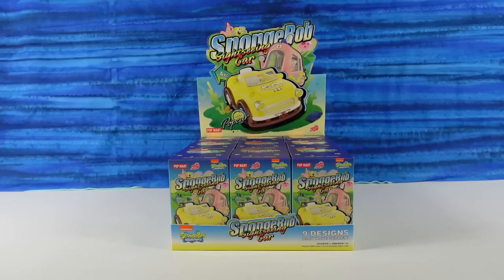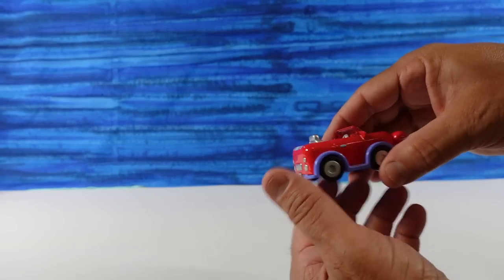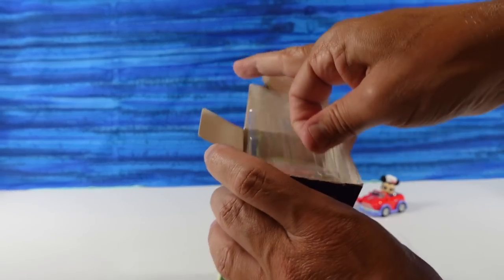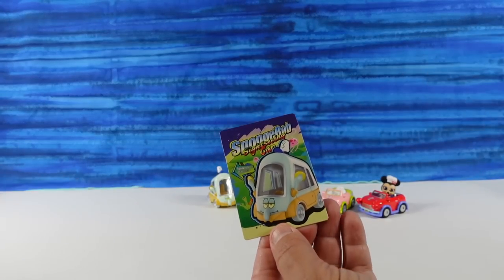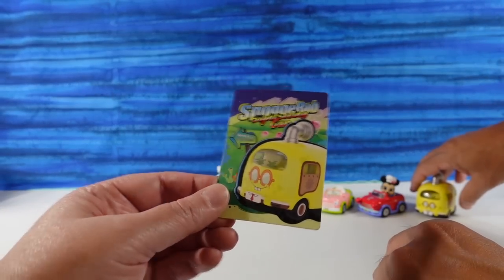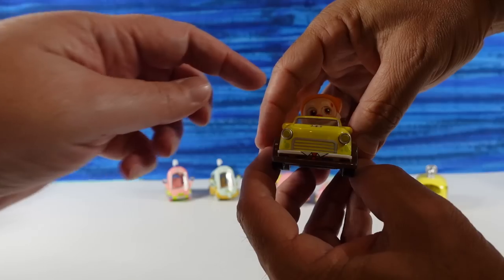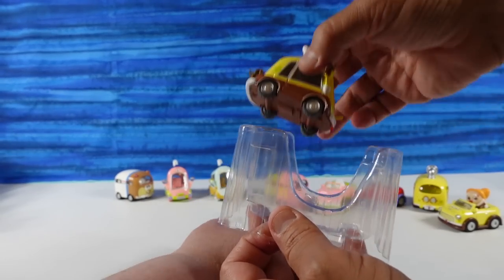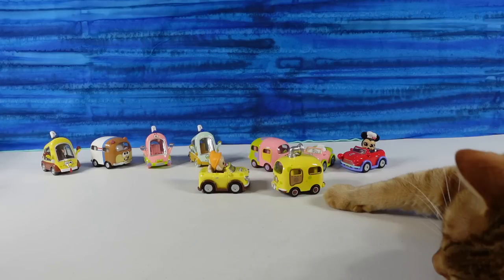Spongebob Sightseeing Cars Blind Box Pop Mart Figure Unboxing Review | CollectorCorner